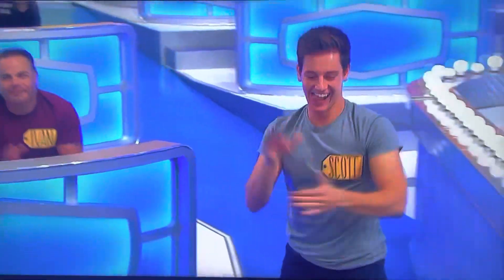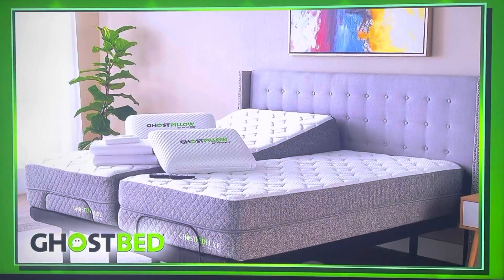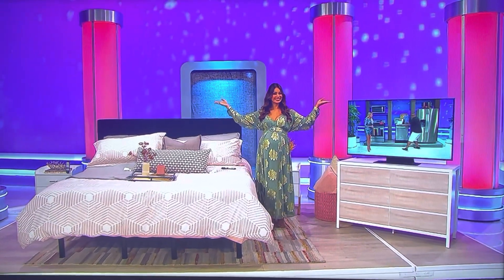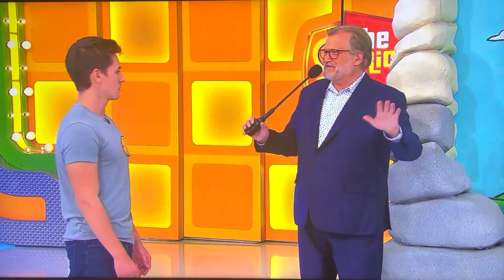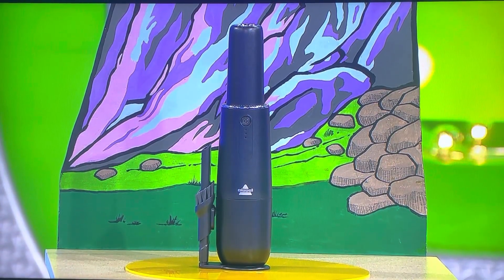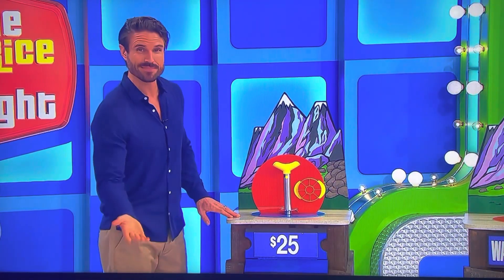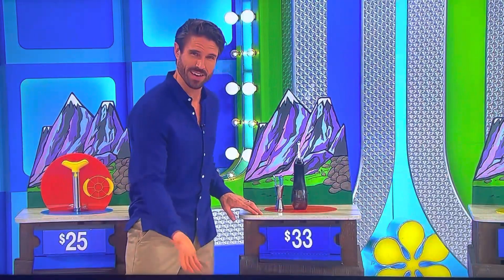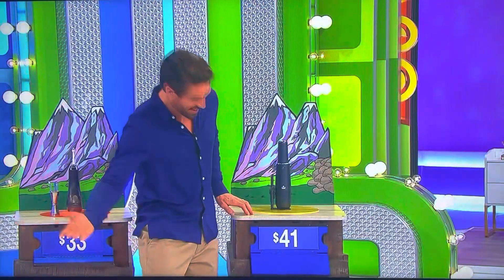The Price is Right - Cliff Hangers - 11/18/2022